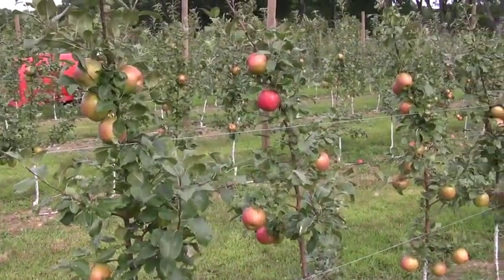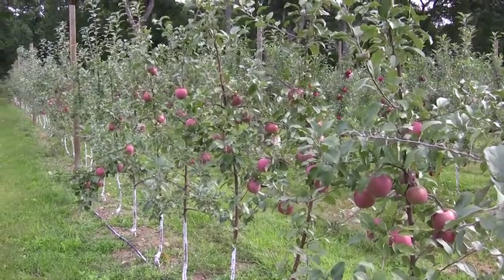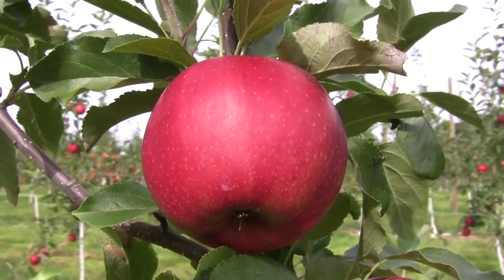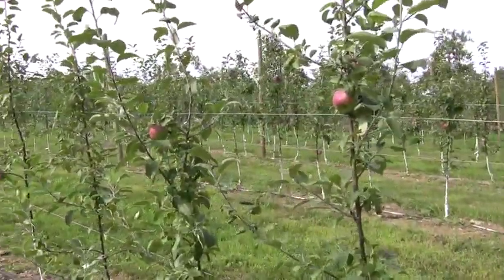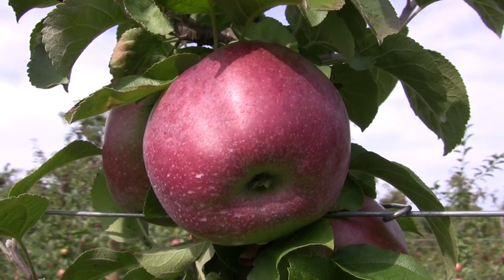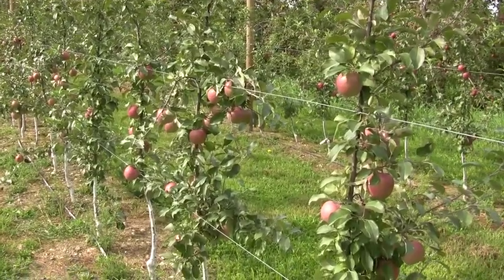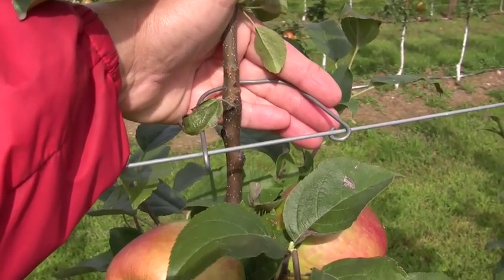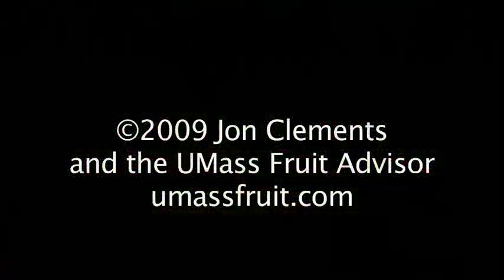UMass Video Fruit Advisor, 09-September 2009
UMass Video Fruit Advisor, 09-September 2009: 2nd leaf tall spindle apple orchard, Massachusetts Orchard Production Upgrade Program (MOPUP), Ragged Hill Orchard, West Brookfield, MA